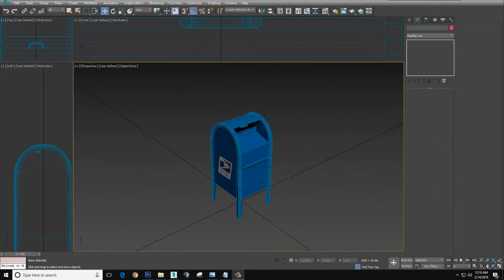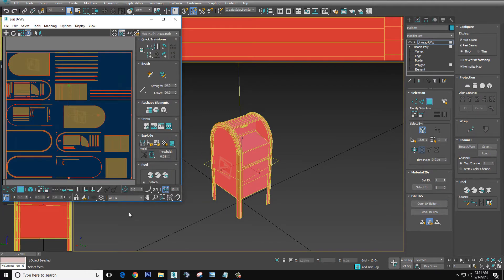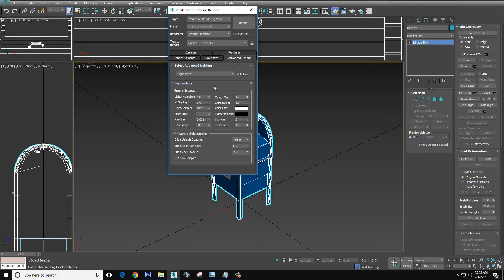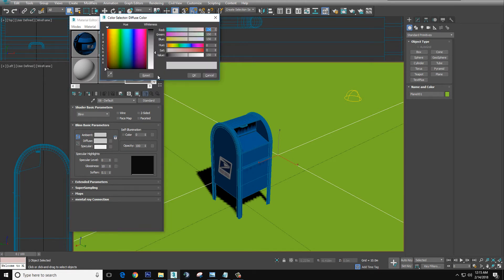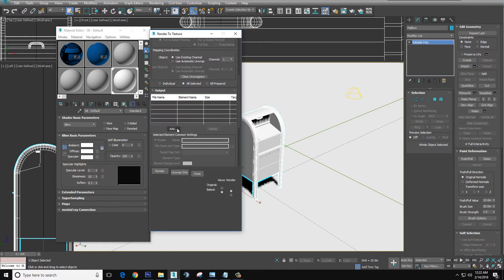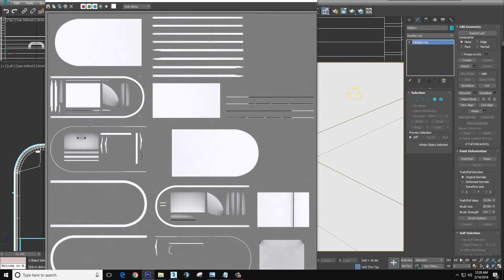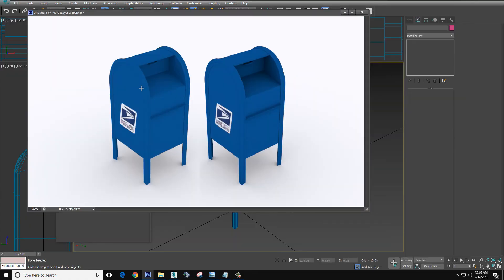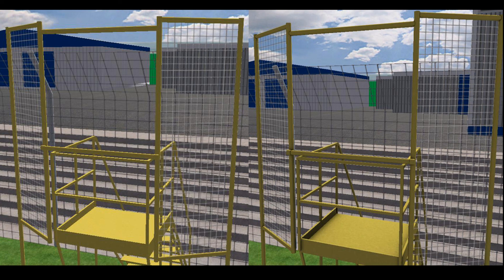3ds Max Tutorial: Ambient Occlusion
In this video I will attempt to show you how to render out an Ambient Occlusion map.